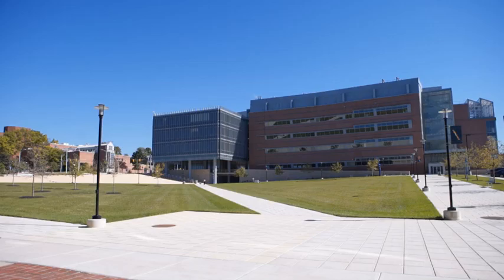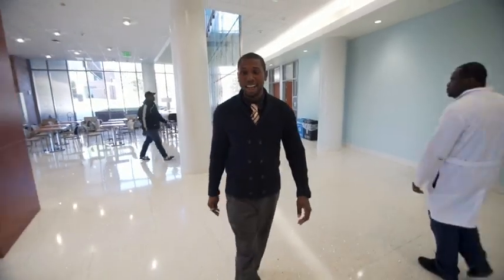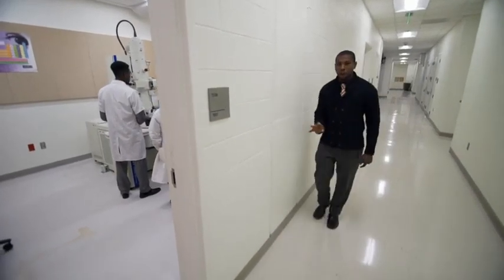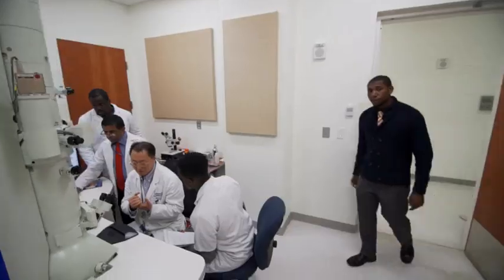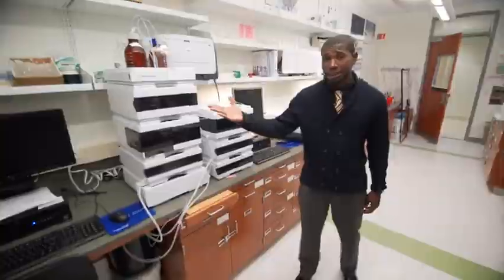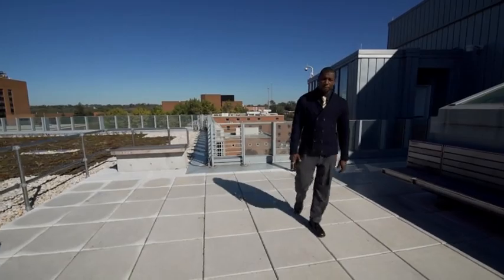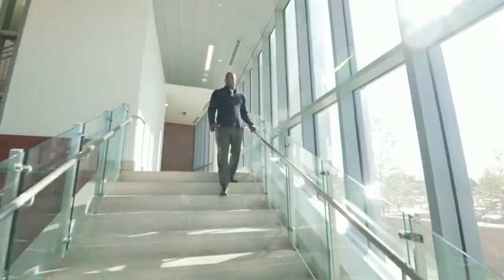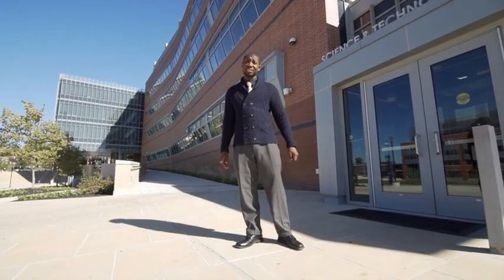Tour of the Science and Technology Center (STC)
Completed in 2015, the STC creates a grand welcome to CSU's North Avenue entrance. STC is a five-story complex that boasts biology, anatomy, microbiology, histology, physiology, biotechnology, botany, and ecology labs. Also within its walls are labs for quantitative analysis, instrumentation, and chemistry. Each floor contains student collaboration areas. There is a greenhouse, a vivarium on the lower level, and a roof top with succulent greens, designed to collect rain water. The rooftop offers some of the most amazing views of Baltimore City.